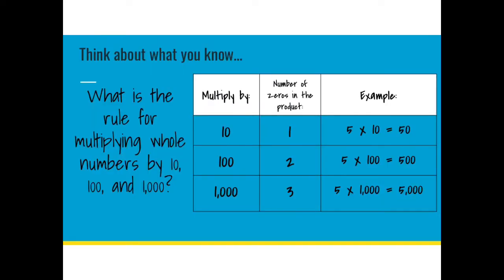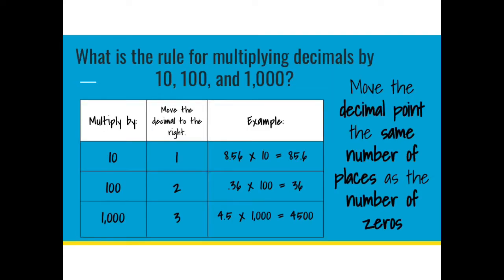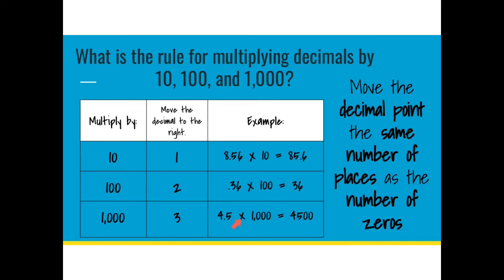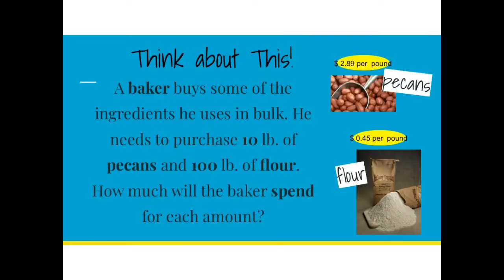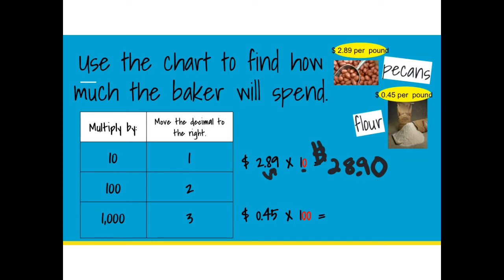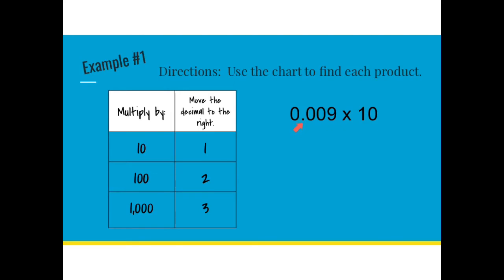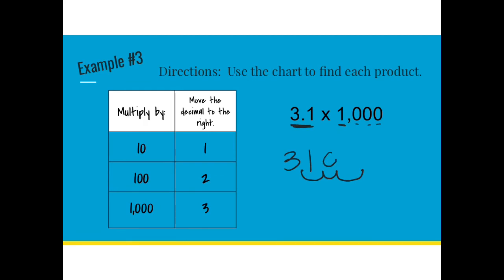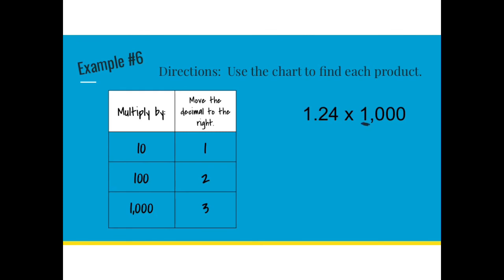Multiplying Decimals By Multiples of 10